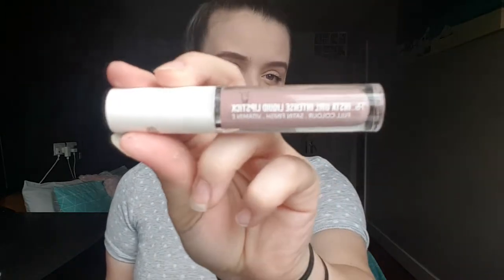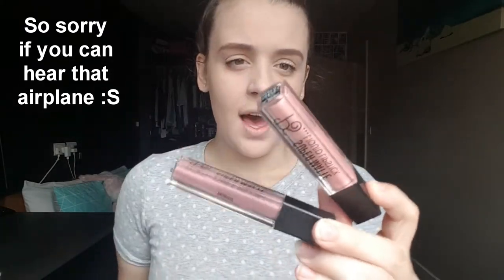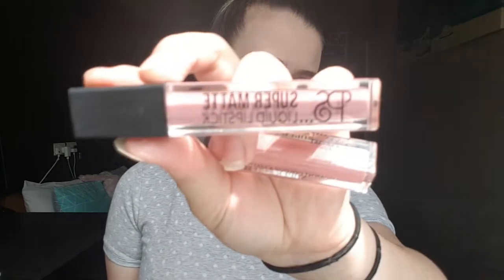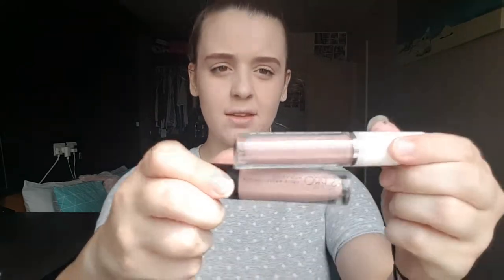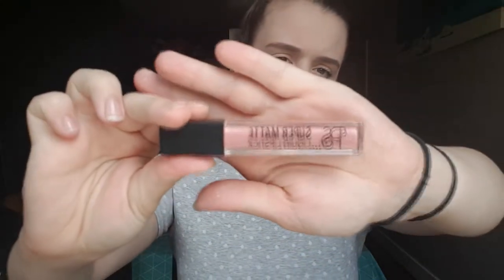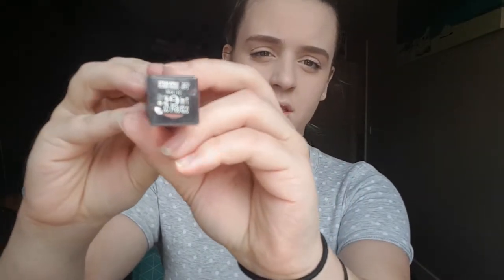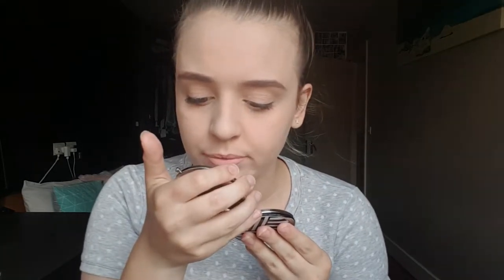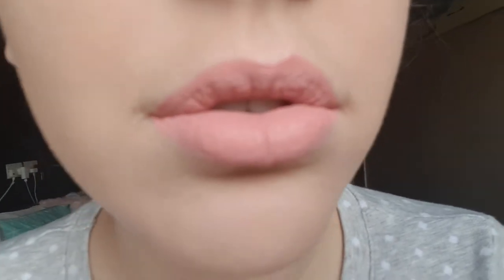Test Primark Liquid Lipsticks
Hey Guys! SO today I decided to film this for you because I was so overwhelmed by the selection of lipsticks at Primark and it can be quite difficult which one you want and which suits you best. So today I filmed myself testing 4 liquid lipsticks of 3 different formulas they offer at Primark. I hope you guys find this useful and let me know what other types of video you want me to make :D

I N S T A G R A M: @essa.beauty

Products Mentioned:
(£2.00) PS... Super Matte Liquid Lipstick ~ 01 Kim
(£2.00) PS... Super Matte Liquid Lipstick ~ 07 Kendall
(£3.00) PS... Pro Kiss Proof Liquid Matte Lipstick ~ 02 Pink in Excess
(£2.50) PS... Insta Girl Intense Liquid Lipstick ~ Nude Selfie